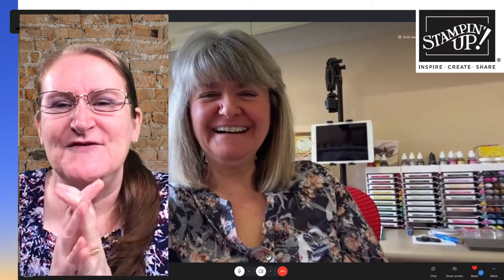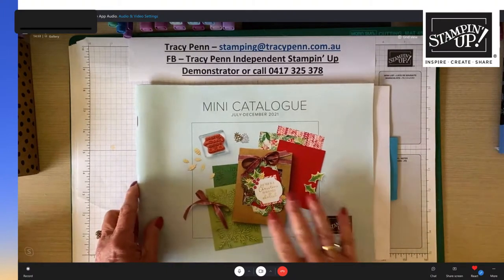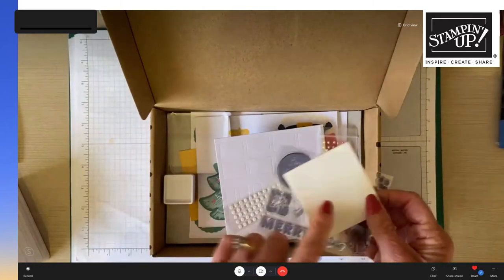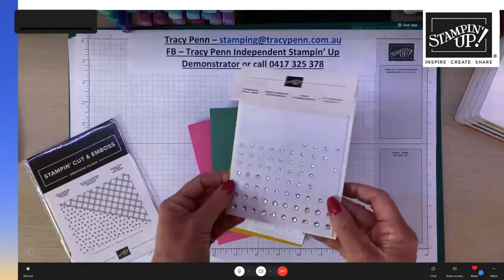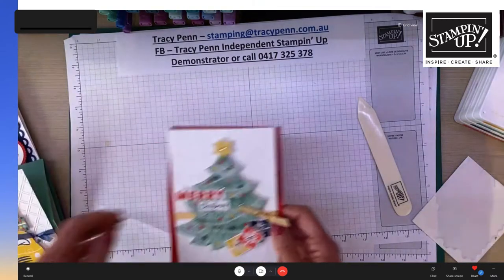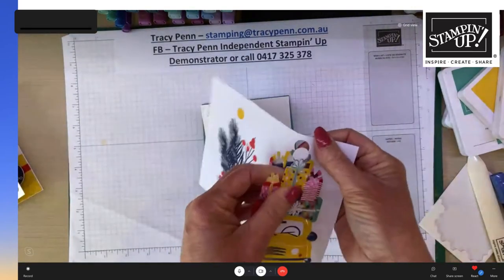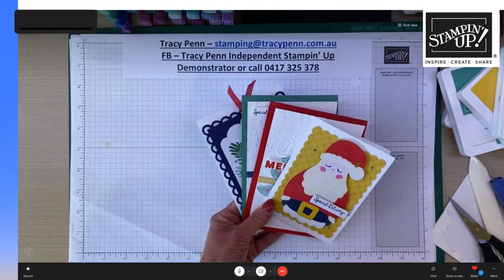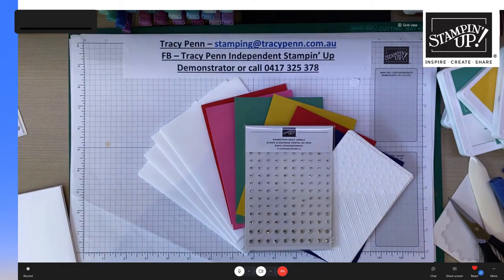Spring into Sandown with Stampin' Up! & Tracy: "Love Santa" tags and cards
P2PCrafts Spring into Sandown online craft show with Stampin' Up! as Tracy shares the brand new “Love Santa” Tag Kit, and showing everyone how to make cards with these tags to make this fantastic kit go further.  Loads of bright, fun images and this kit will appeal to any crafter, beginner, casual or avid and super useful to have on hand when the silly season kicks off and we realise we need more cards that we thought!

P2PCrafts Spring into Sandown online show details and join our mailing list
First aired on Facebook Live 17 October 2021